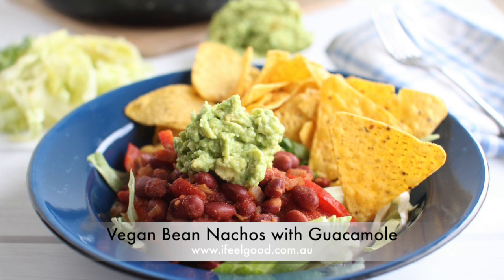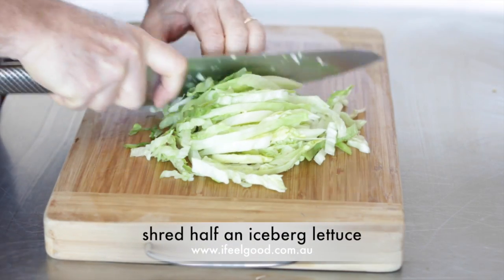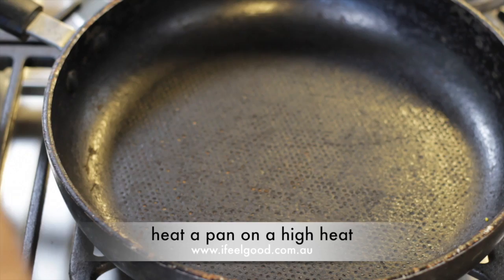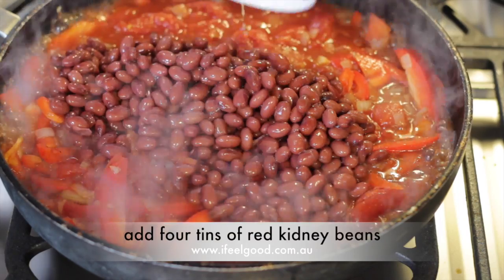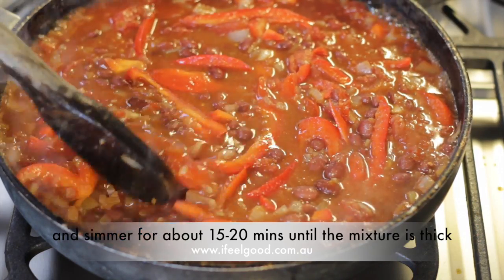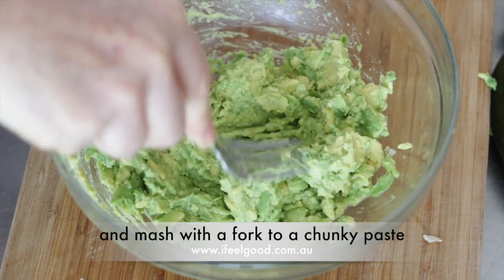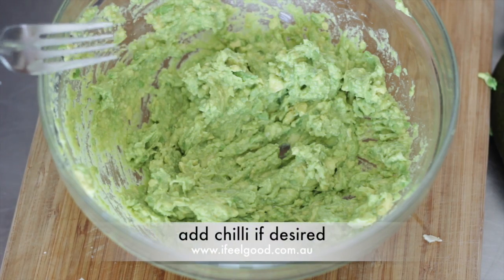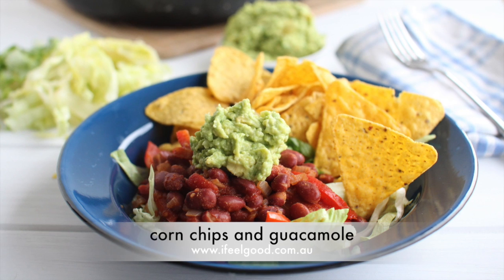Vegan Nachos with Guacamole